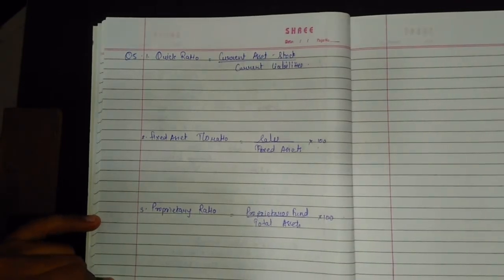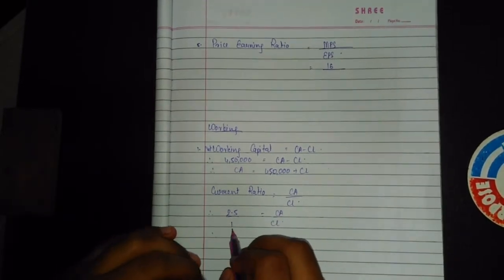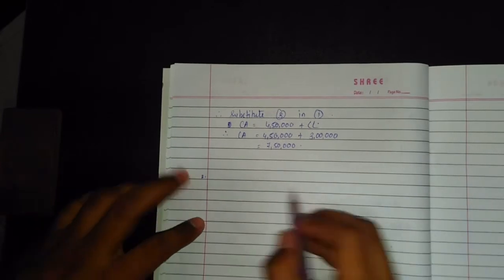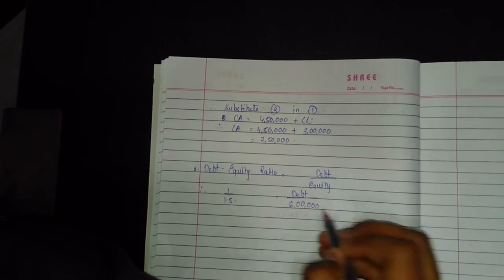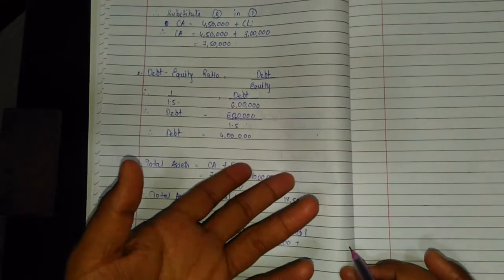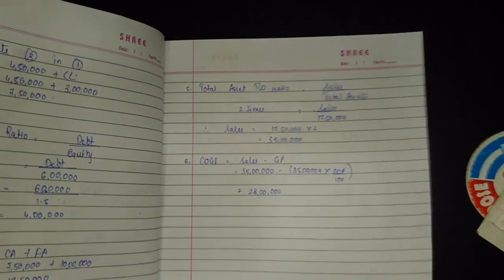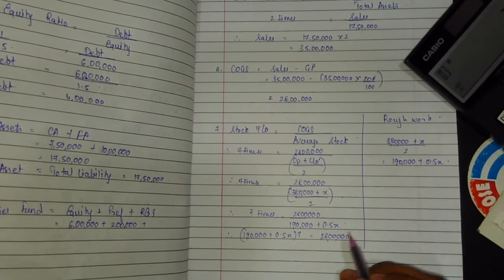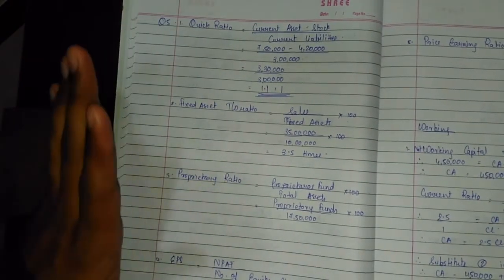CA IPCC Financial Management Ratio Analysis part-13